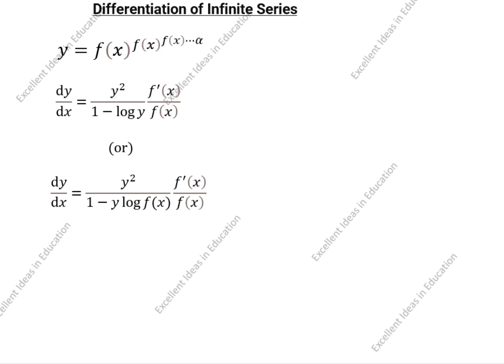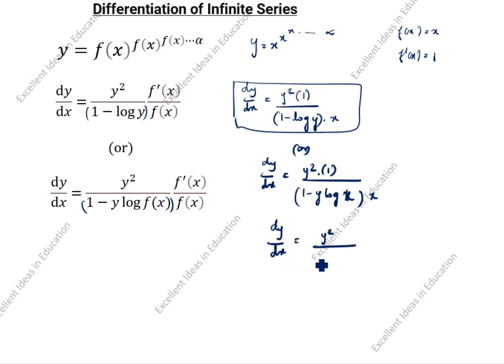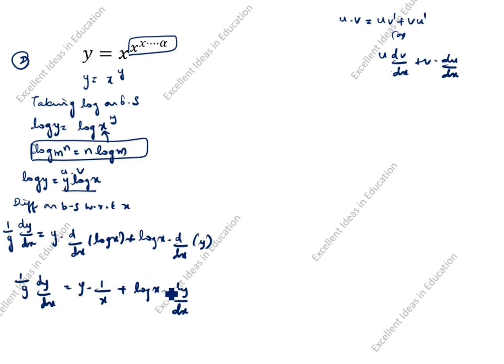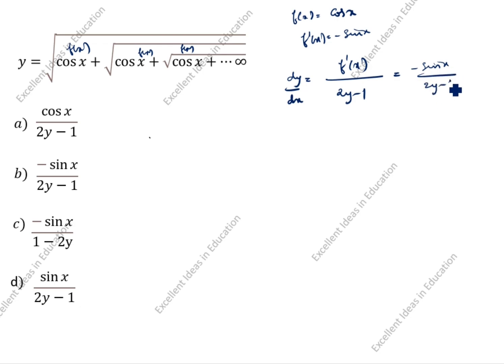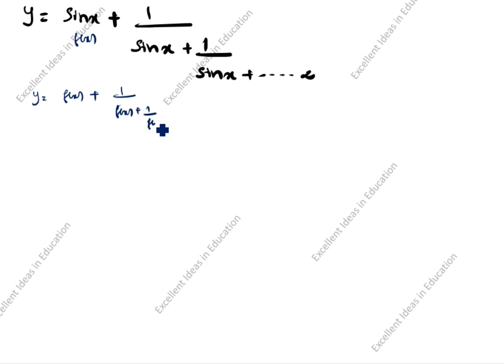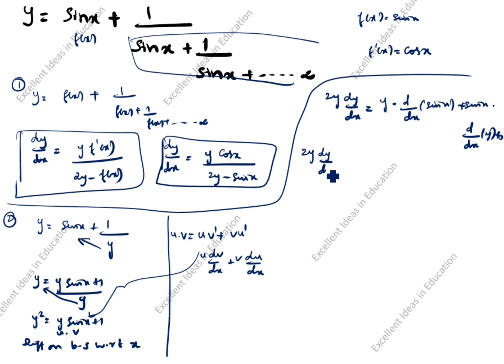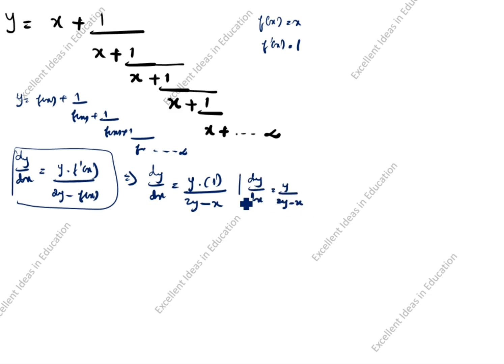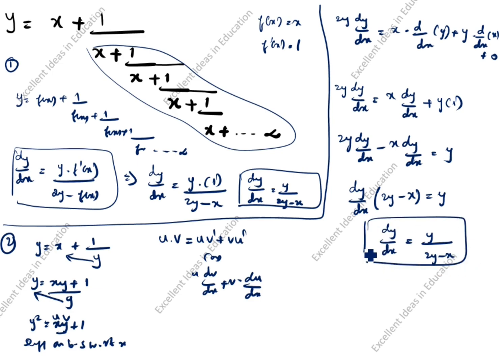Differentiation Shortcut Tricks for IIT JEE / Infinite Differentiation / Derivatives Short Trick